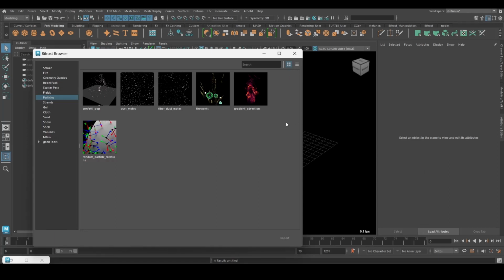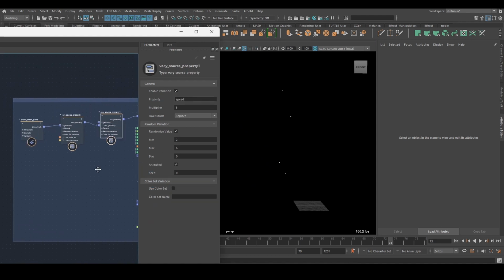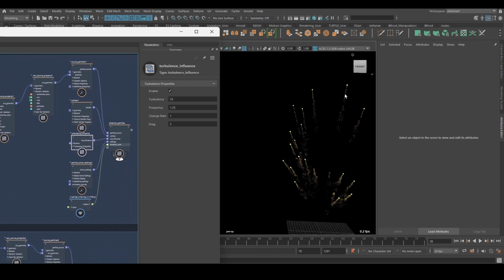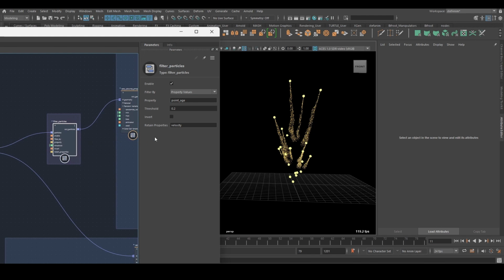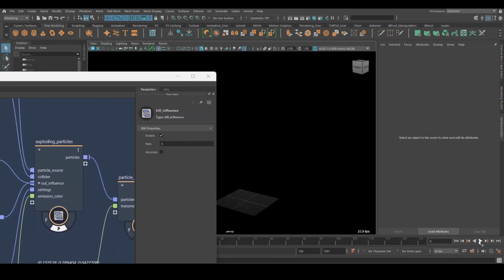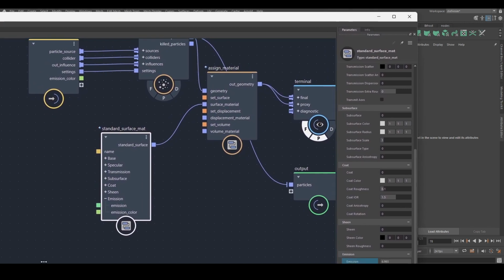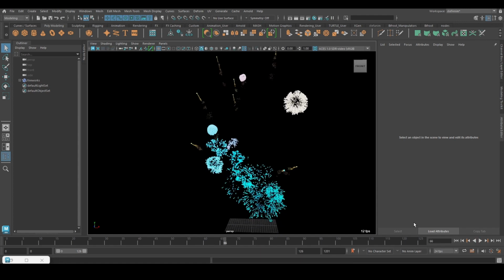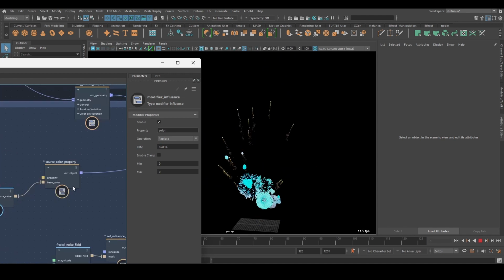Fireworks (Browser Graph Breakdown) - Maya Bifrost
Taking a look at the fireworks browser example and adding some custom coloring at the end.